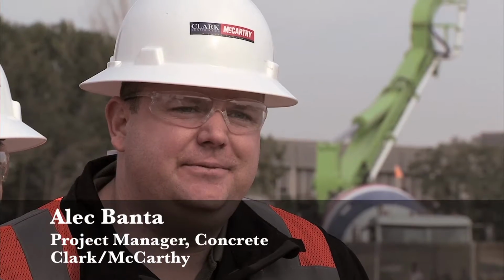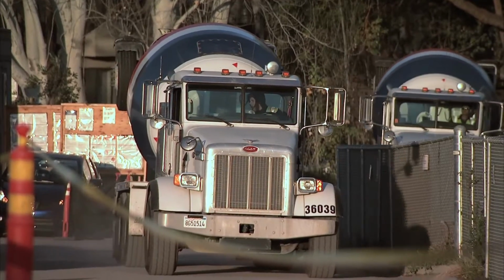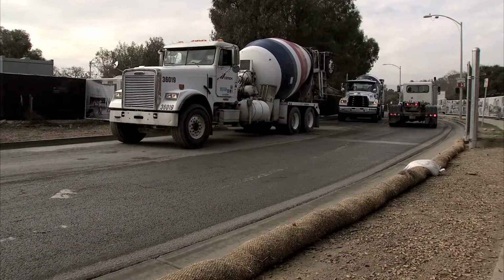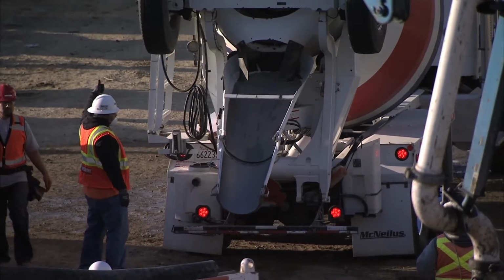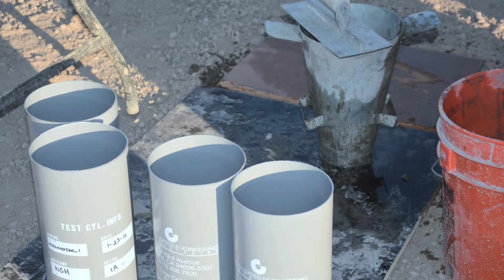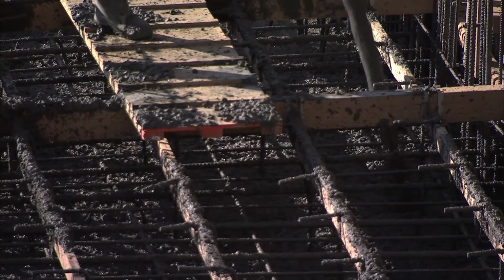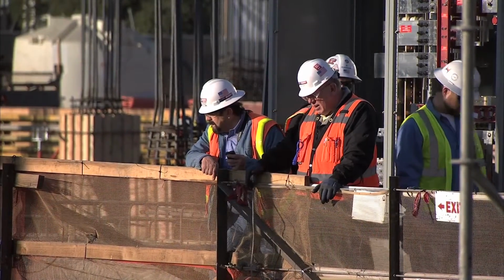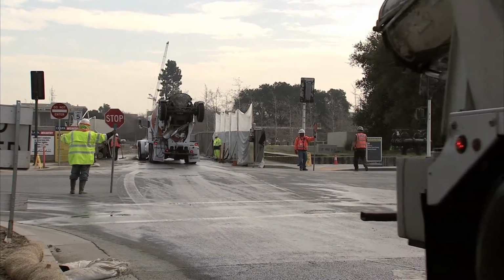Renewal Project Update: Logistics, Safety and Quality Control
Logistics, safety and quality control at the construction site of the new Stanford Hospital.